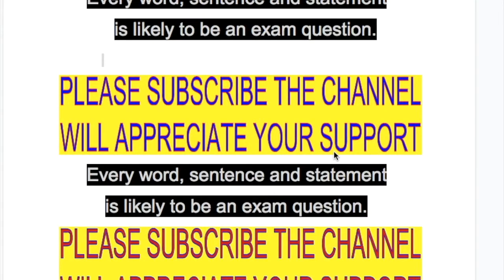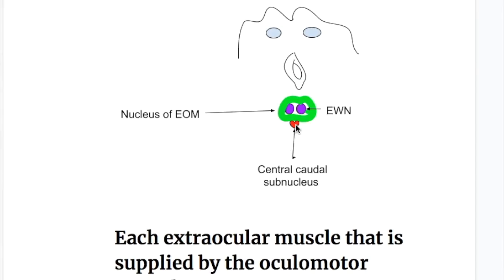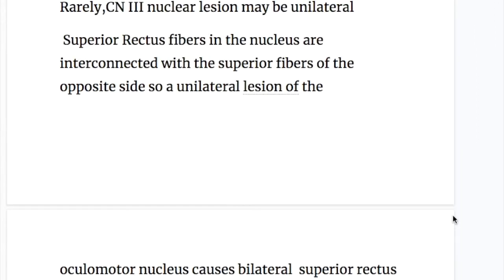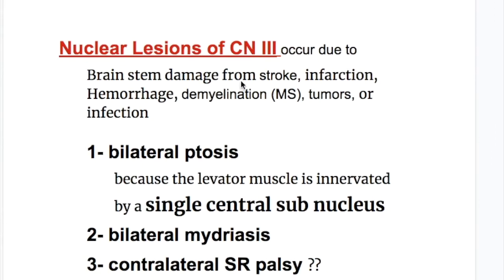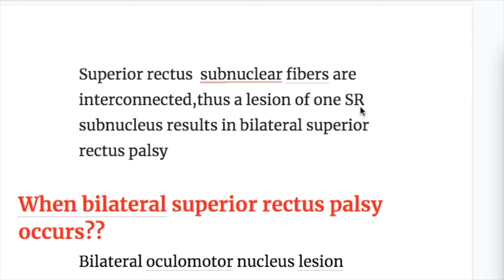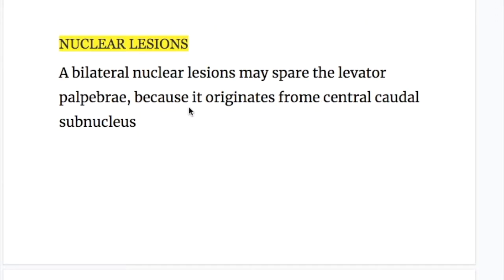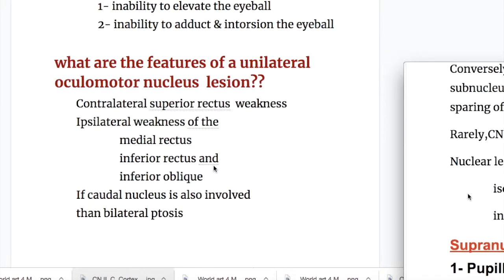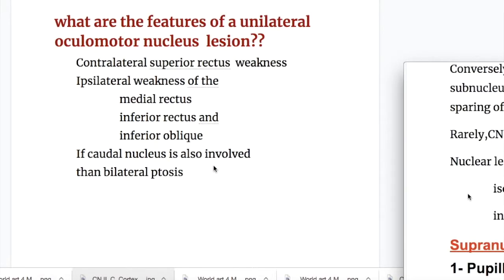Nuclear lesion of the Oculomotor nerve